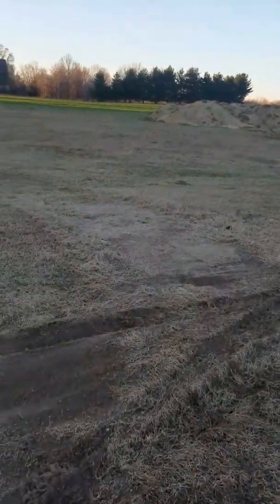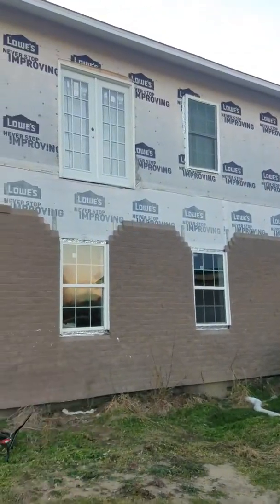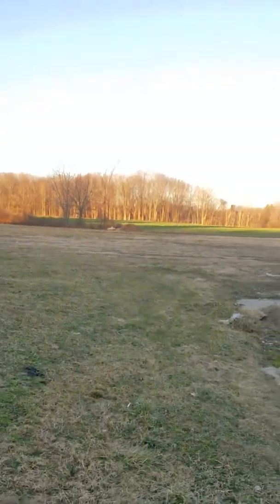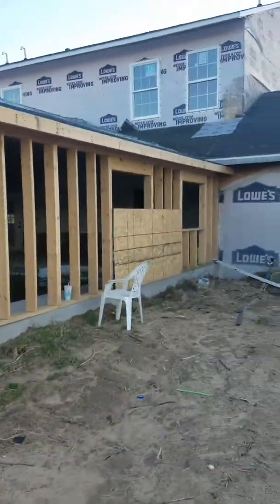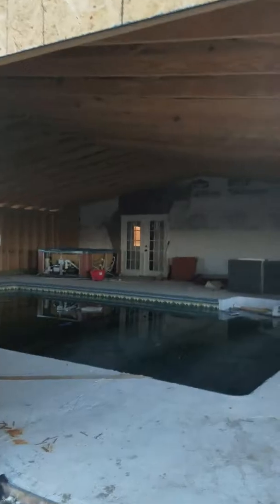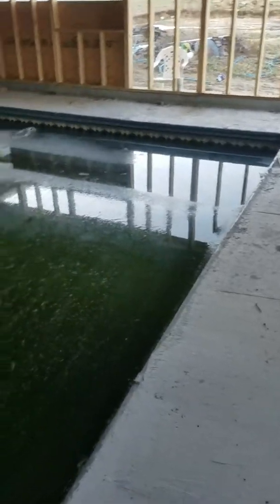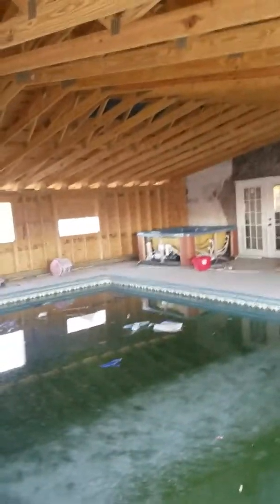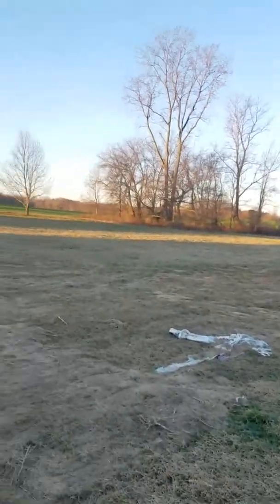in ground pool addition to house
Pool addition framing roofing